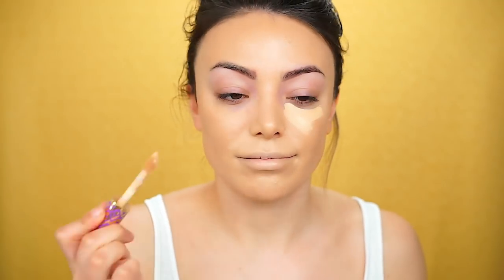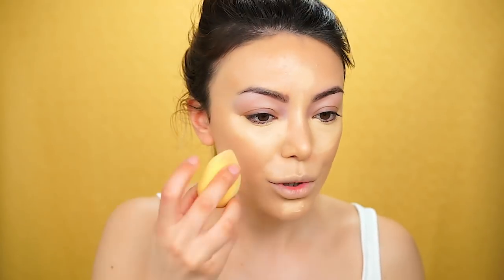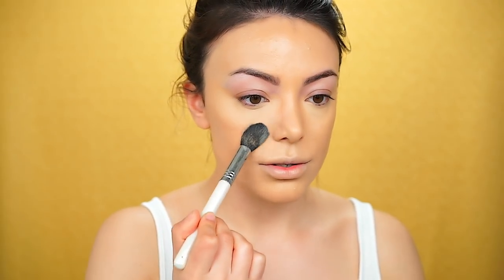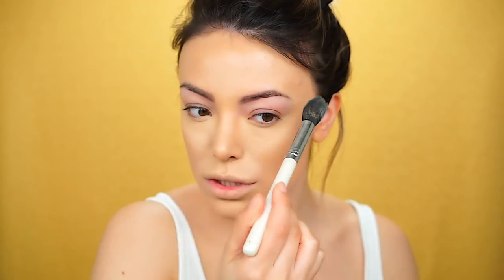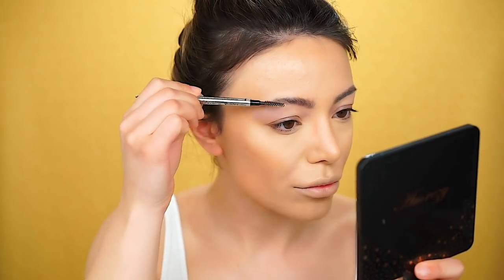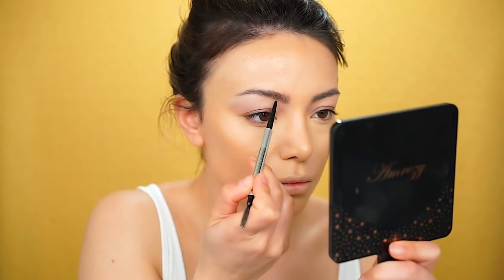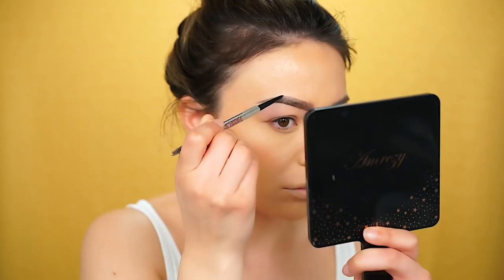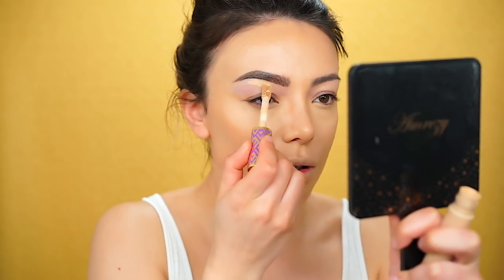SIMPLE GLOWY SPRING MAKE UP TUTORIAL- Dilan Sabah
Yay! Who is ready for the sun? I honestly was so surprised that my pictures on Instagram with (almost) no eye make up got so many comments & likes. I realised that I need to do more natural and wearable looks, so I hope you like this one! Don’t forget to show me some love by leaving a comment!

LOVE YOU!